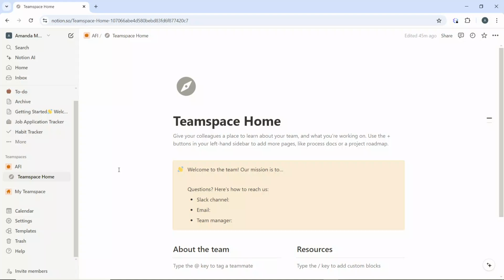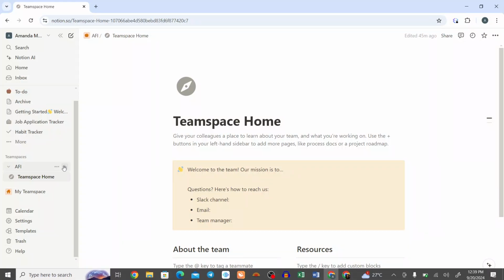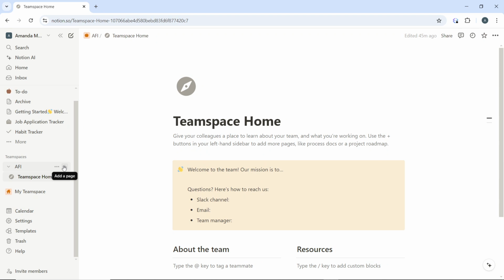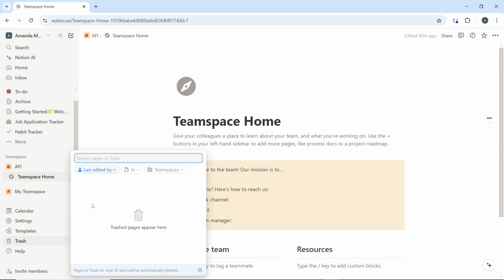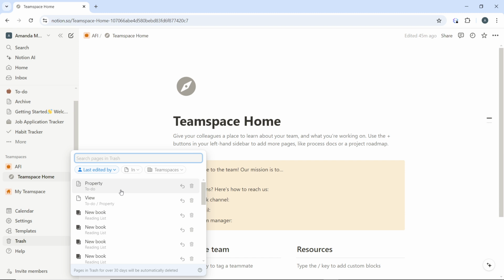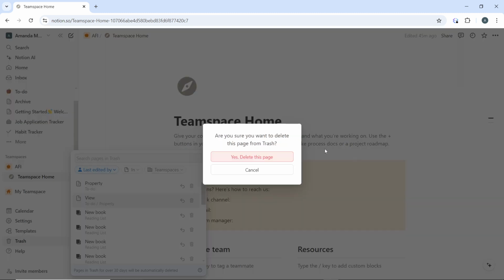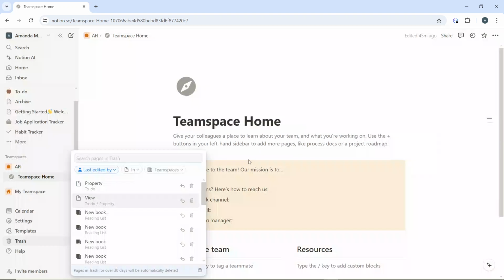How To Empty Trash In Notion (Easiest Way)​​​​​​​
In this video I will show you How To Empty Trash In Notion. It would be good if you watch the video until the end so that you don't miss important steps.